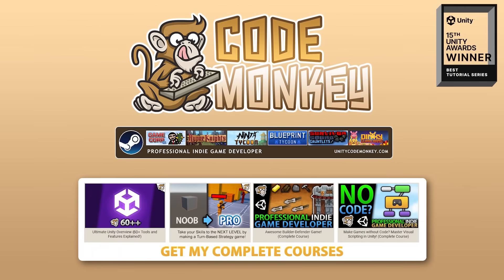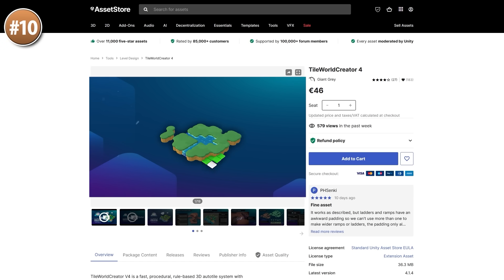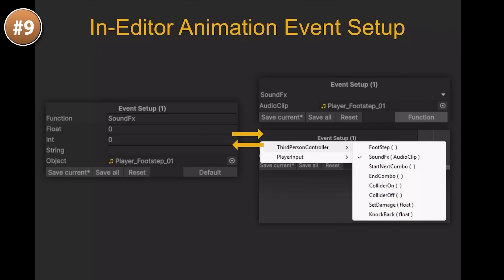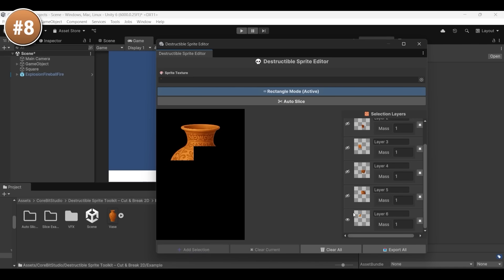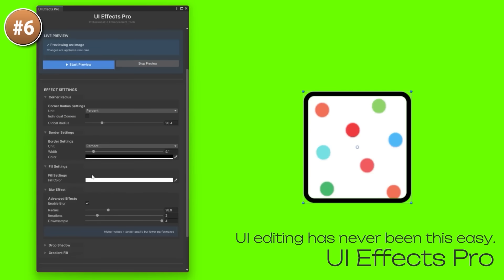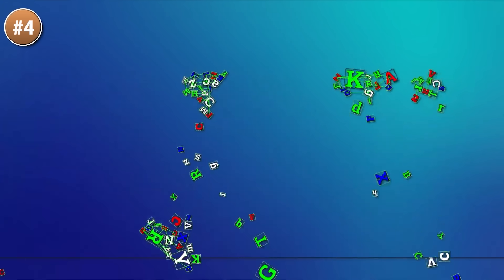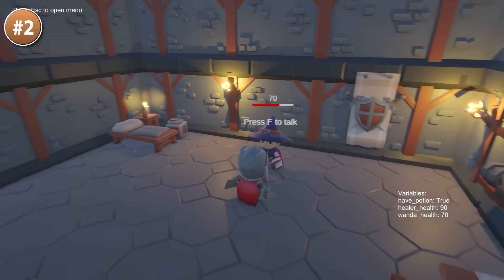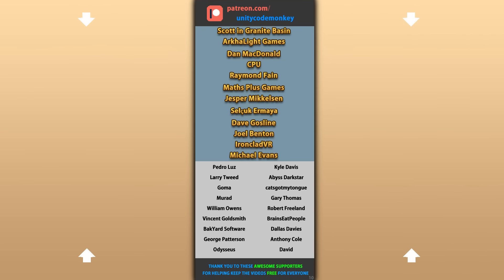TOP 10 NEW Systems and Tools OCTOBER 2025! | Unity Asset Store